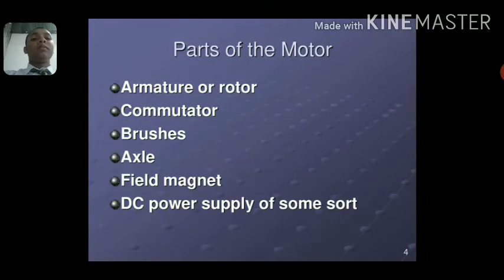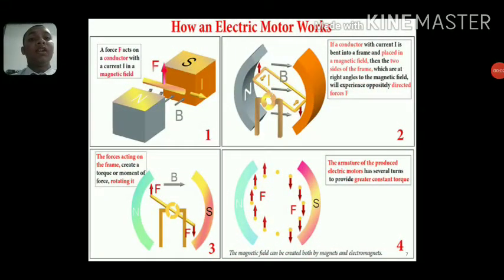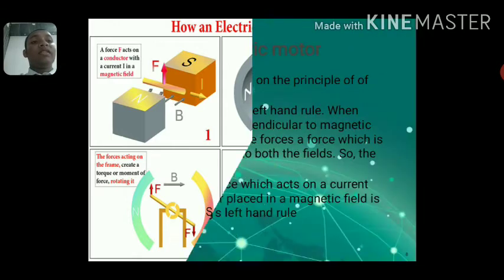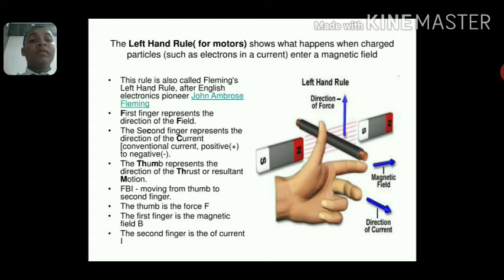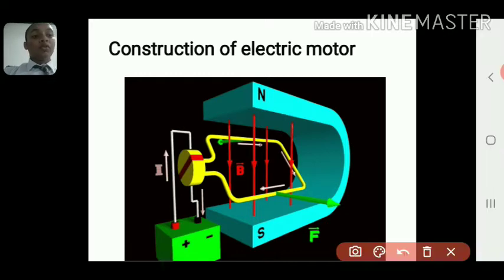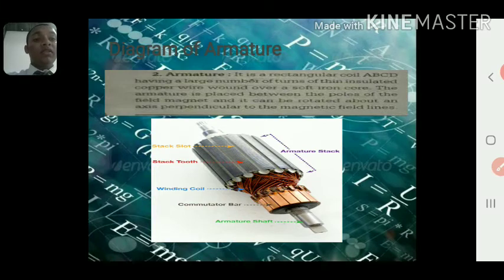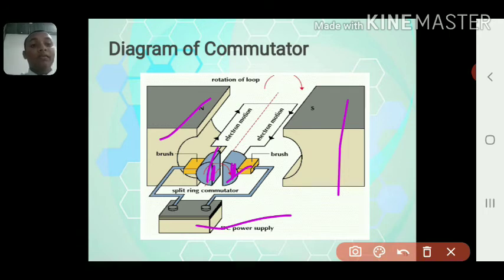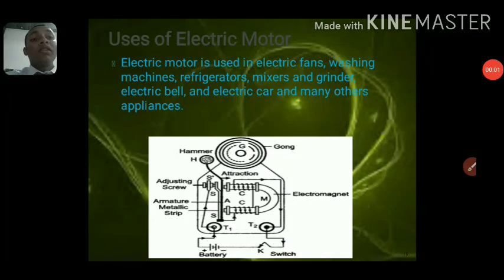Science assignment. Electric motor class 10th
Jai hind